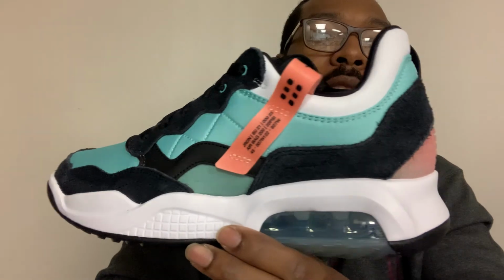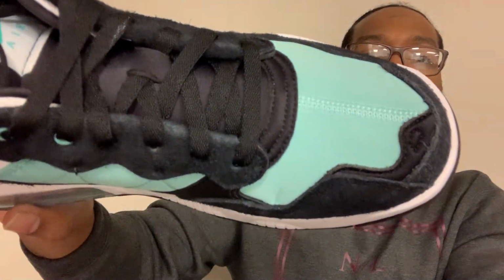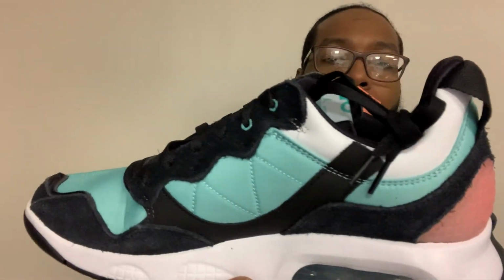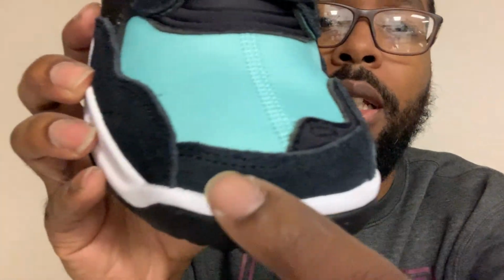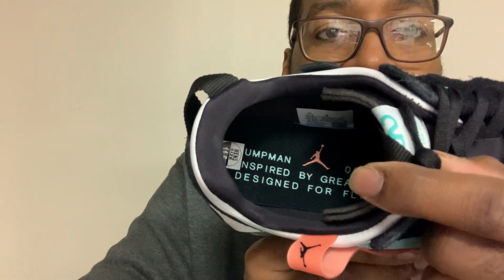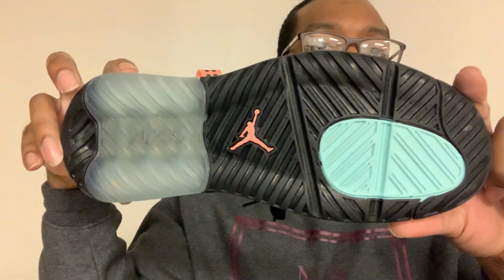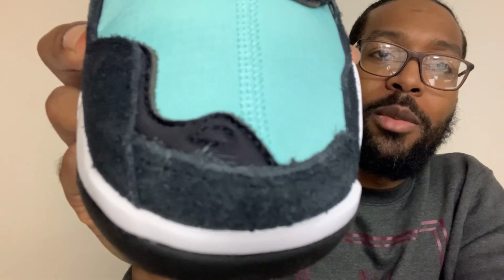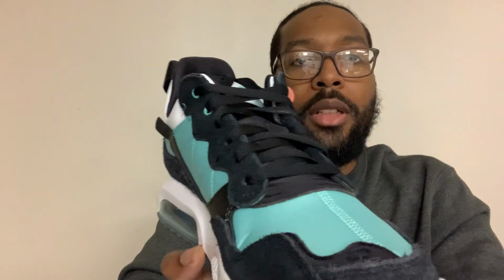JORDAN MA2 (TROPICAL) “REVIEW” EP.39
Where to cop: footlocker, eastbay, StockX, jimmy jazz, Nike, hibbett sports

Sneaker Name: JORDAN MA2 “Tropical twist”

Color: Black/Tropical/Crimson

Size: 11.5

Cost: 125